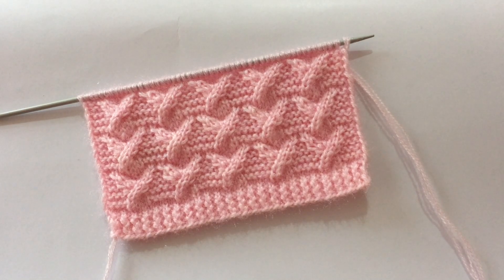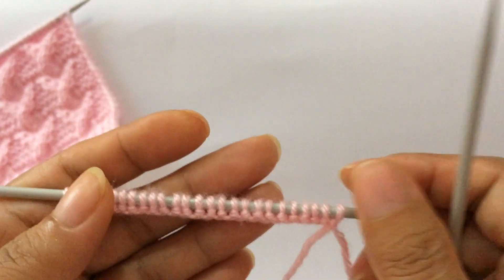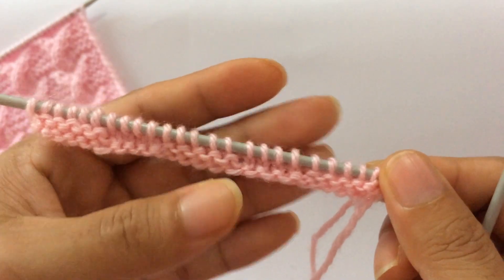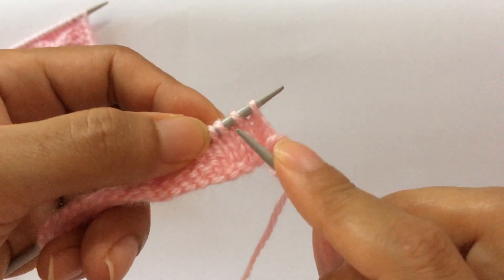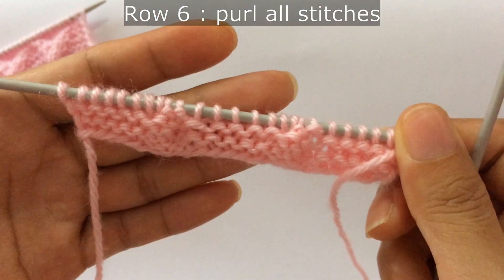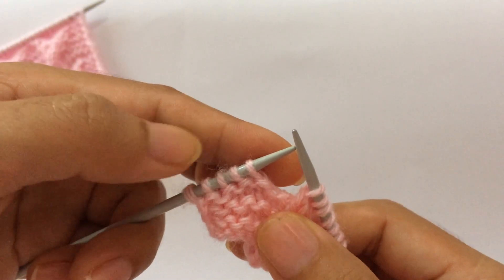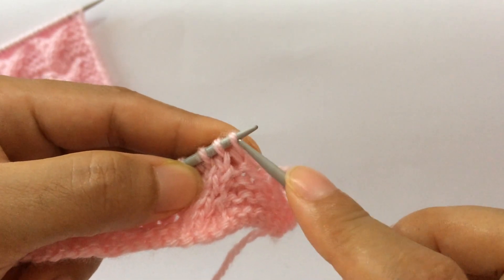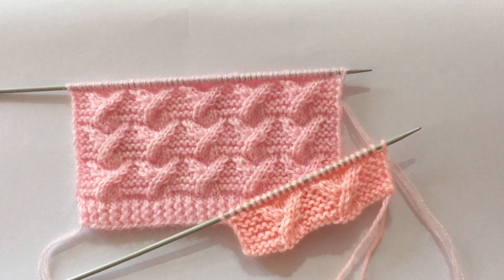Knitting Stitch Pattern For Gents/Ladies Sweater